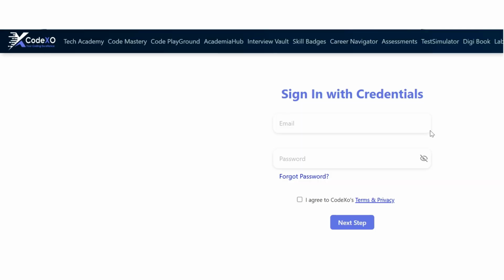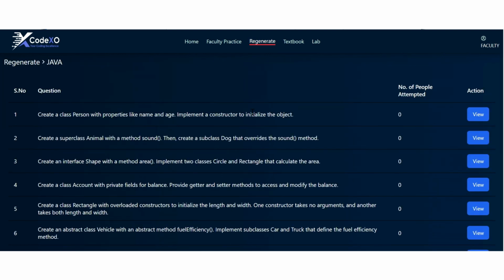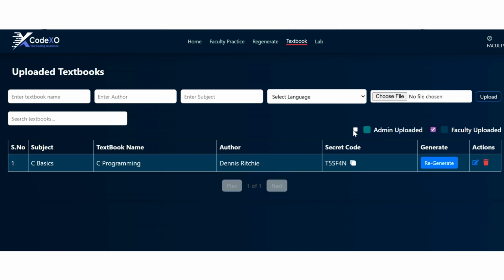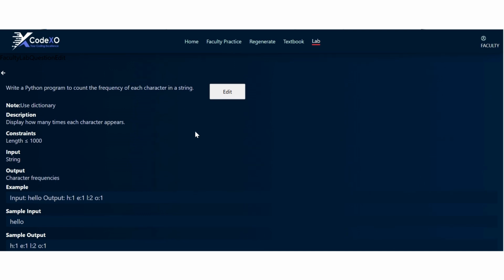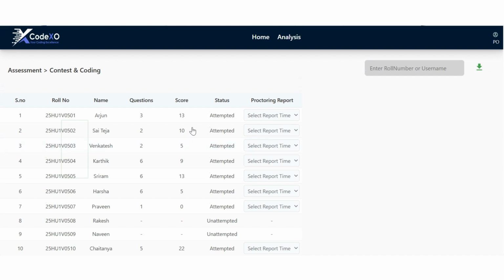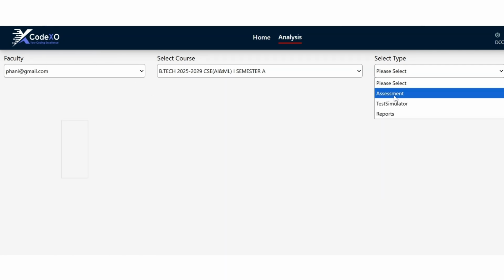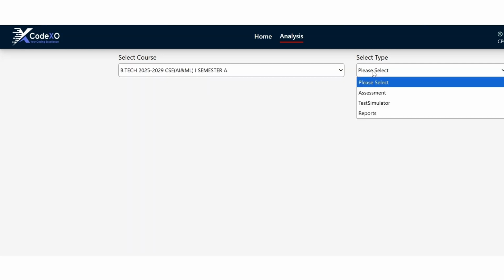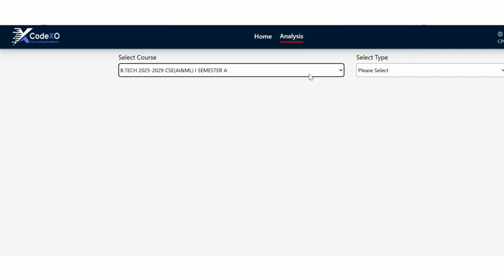AI-Powered Coding & Placement Management Platform | Complete Role-Based Module Demo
Explore the complete CodeXO AI-powered coding and placement management platform demo.

This video showcases the role-based modules including Faculty, PO, DCO, and CPO dashboards designed for coding assessments, student performance monitoring, AI-powered learning, and placement readiness tracking.

Key Features:
• AI-powered coding assessments
• Faculty coding practice & question generation
• Student performance analytics
• AI proctoring & trust score monitoring
• Coding contest & assessment management
• Real-time analytics dashboards
• AI-generated learning content
• Placement readiness tracking
• Institution & enterprise-ready system

CodeXO helps institutions streamline coding education, assessments, and placement preparation through intelligent automation and AI guidance.

AI coding platform
coding practice platform
coding analytics dashboard
placement preparation platform
AI learning platform
coding interview preparation
coding challenge platform